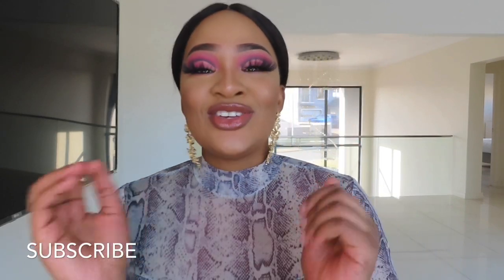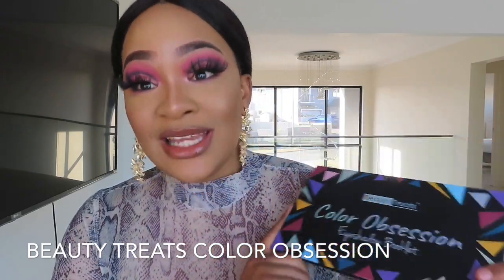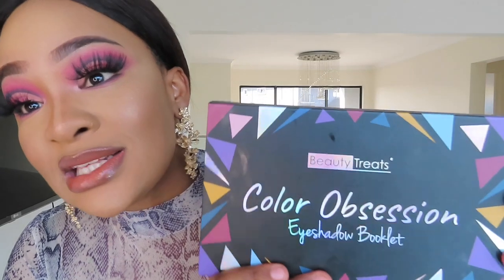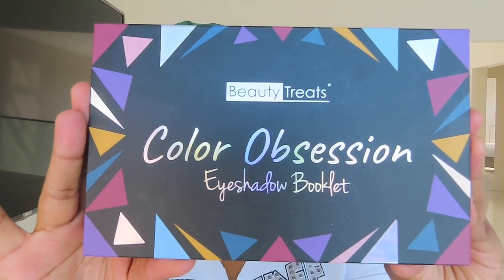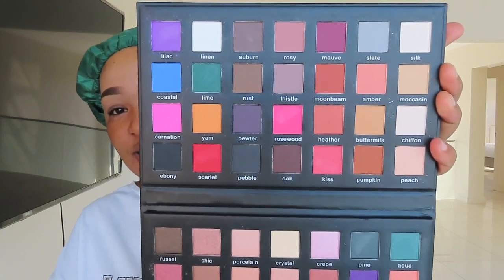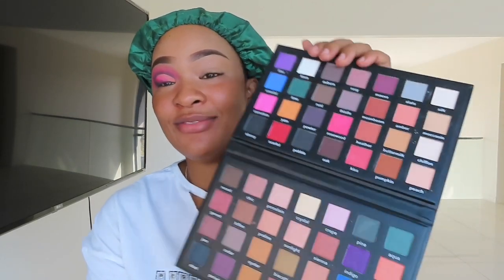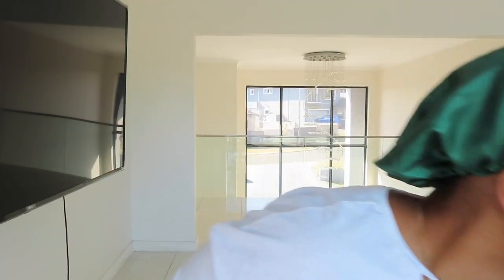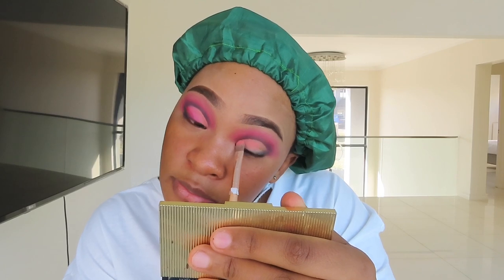Affordable Beauty Treats | Color Obsession eyeshadow Pallet| Review.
Hello my baby’s 😘

The point of this video is to show you guys that there’s affordable makeup pallets out there, this one only cost me R230, please my loves go get it and I think it’s worth your coins.